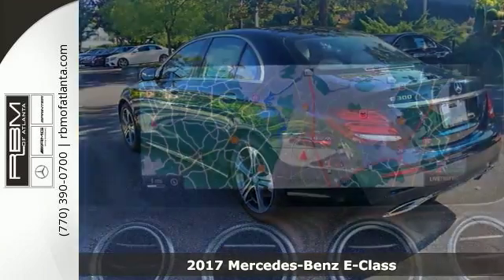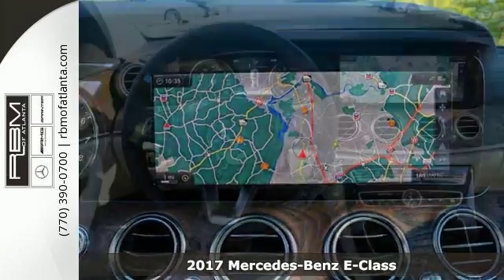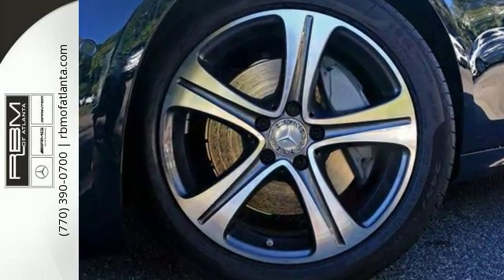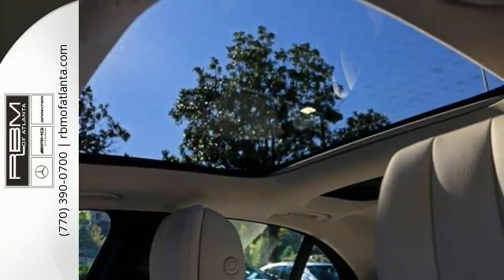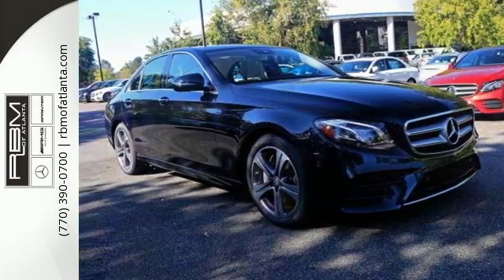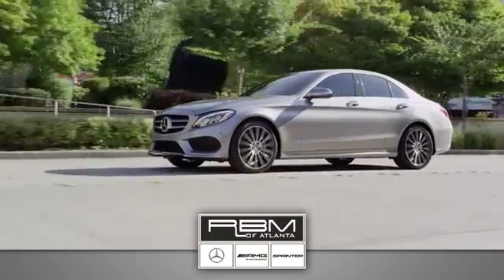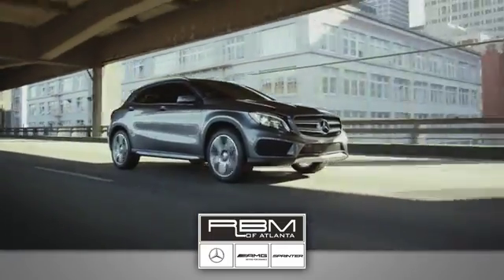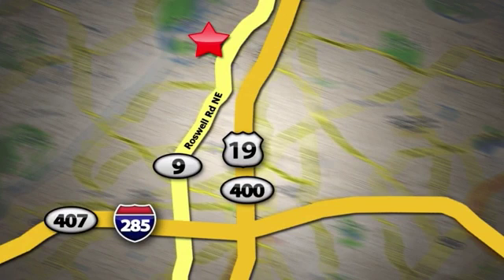New 2017 Mercedes-Benz E-Class Atlanta GA Sandy Springs, GA T31508 - SOLD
SOLD -

Year: 2017
Make: Mercedes-Benz
Model: E-Class
Trim: E300 Sport
Engine: 4 Cyl. 2.0 L
Transmission: Automatic
Color: Piedmont Green Metallic
Interior: Macchiato Beige / Black
Stock #: T31508
VIN: WDDZF4JB4HA067998
Boasts 30 Highway MPG and 22 City MPG! This Mercedes-Benz E-Class delivers a Intercooled Turbo Premium Unleaded I-4 2.0 L/121 engine powering this Automatic transmission. WHEELS: 18 5-SPOKE (STD), WHEEL LOCKS, SPORT PACKAGE -inc: lowered suspension w/selective damping and Mercedes-Benz star in radiator grille, Sport Body Styling, Sport Interior, Sport Interior (P15).* This Mercedes-Benz E-Class Features the Following Options *PREMIUM 2 PACKAGE -inc: KEYLESS-GO Comfort Package Code, Rear View Camera, LED Intelligent Light System, Lighting Package Code, Power Rear-Window Sunshade, Air Balance Package, Luxury Front Headrests, Active Front Seats Package w/Massage Feature, KEYLESS GO, Adaptive Highbeam Assist, Blind Spot Assist, SiriusXM Radio, 6-month free trial, Hands-Free Access, Wireless Phone Charging, Parking Pilot, Electric Trunk Closer, Rapid Heating Functionality for Front Seats , PIEDMONT GREEN METALLIC, PANORAMA ROOF -inc: power tilt/sliding sunroof, NATURAL GRAIN BROWN ASH WOOD TRIM, MACCHIATO BEIGE / BLACK, MB-TEX UPHOLSTERY, LOWERED SUSPENSION W/SELECTIVE DAMPING SYSTEM, COMFORT BOX, BURMESTER SURROUND SOUND SYSTEM -inc: 590 Watts, 13 speakers, BEIGE HEADLINER, Window Grid Antenna.* Stop By Today *A short visit to RBM of Atlanta (South) located at 7640 Roswell Road, Atlanta, GA 30350 can get you a hassle-free deal on this dependable E-Class today!

Give us a call at:

Address:
7640 Roswell Rd